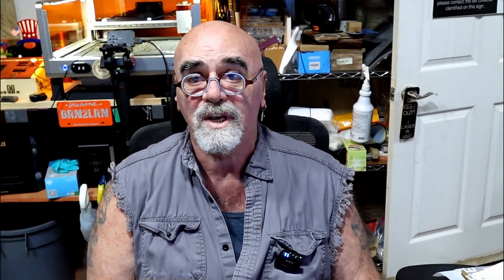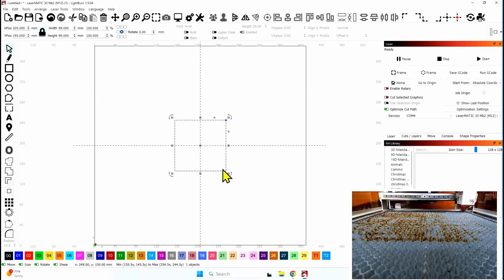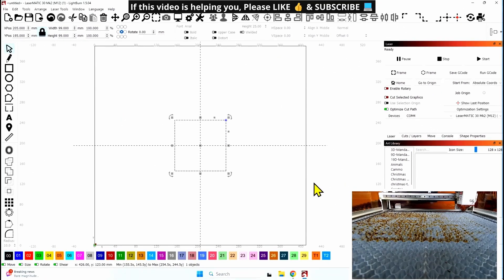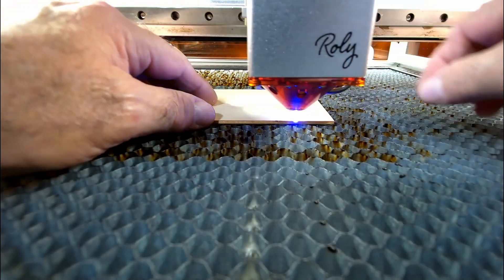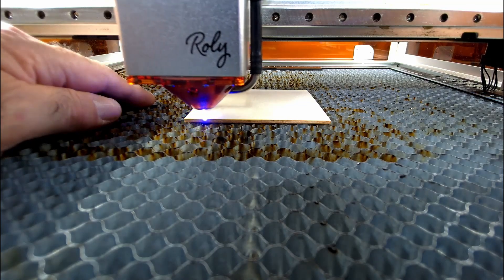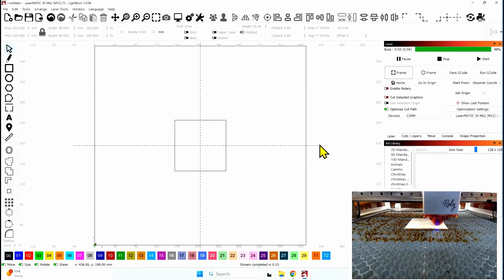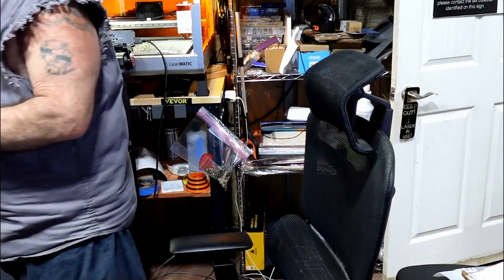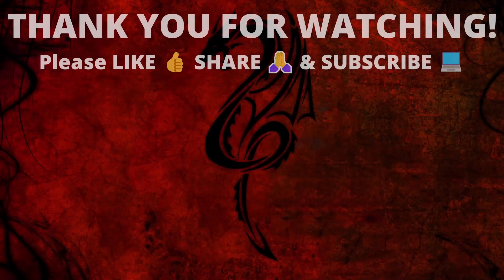💡 Perfect framing for a "1-off" job on your laser in Lightburn! NEW Lightburn feature!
➡️ How to MAXIMIZE your material in Lightburn (no framing)

➡️ Pre-Cut Leather - 3" x 48" - 1 Strip - $16.95

Ortur Laser Master 2 Metal Enclosure, for LU1-2, LU1-3, LU1-4, LU2-4, OLM2-S2-SF:

Steel bed for my other laser:
"Punk Spikes" for the steel bed:

10-pack of Acrylic, 5x7 clear

60 Pack of thin wood rounds